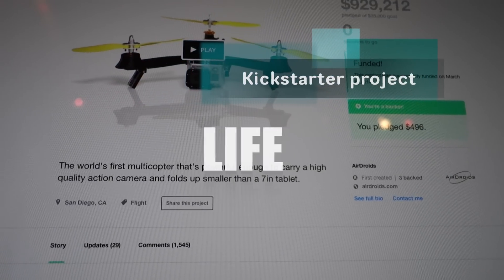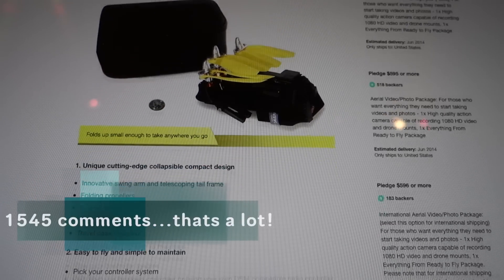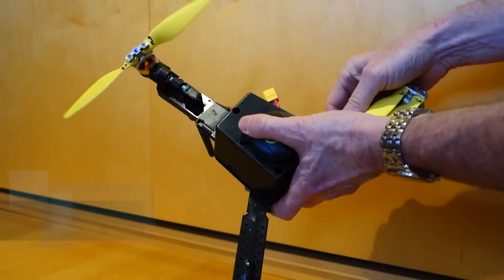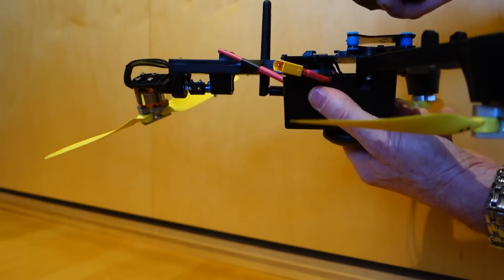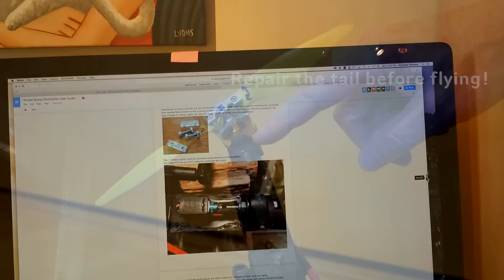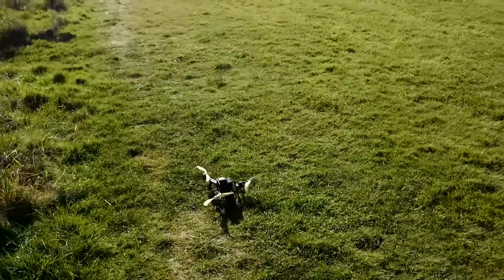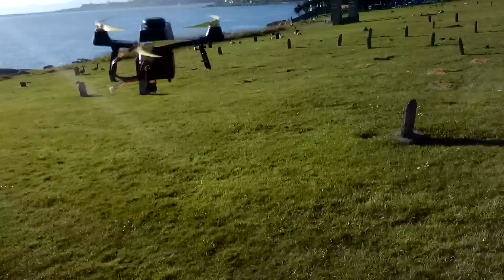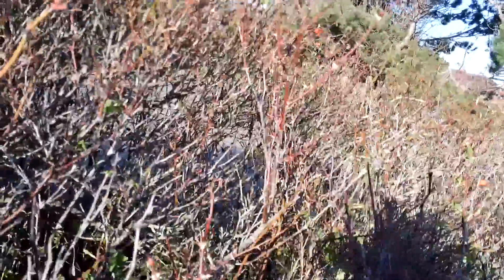Life (brief) and Death of the AirDroid Pocket Drone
Kickstarter has some interesting projects to "invest" in and the Pocket Drone was wildly over funded last year, promising to build a collapsible tricopter that had 25 minute flights and a stable platform for high quality video. After many delays and hostile reviews on the Kickstarter website and Youtube videos, my Pocket Drone arrived! By this time I was super aware of its issues and made sure to assemble it carefully, completely replace its default settings using Open Source Mission Planner software and strengthen some weak areas. All set! Well, maybe not...anyway if you see one for sale...run! And if you see one in the air...run!